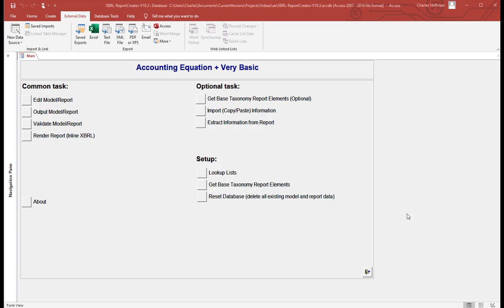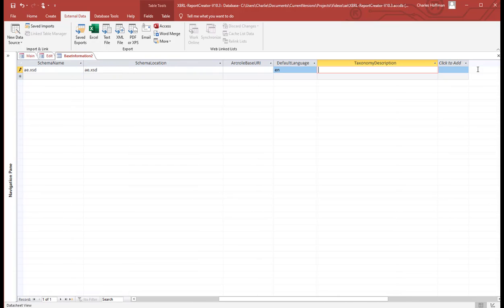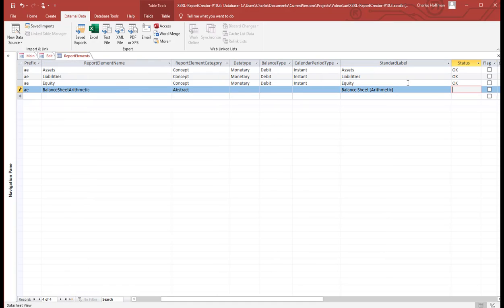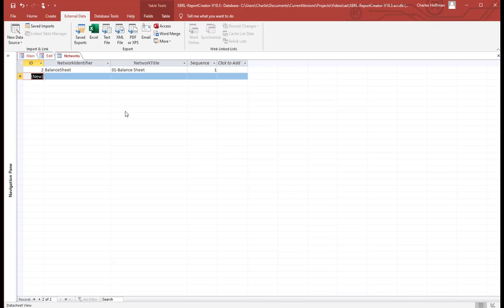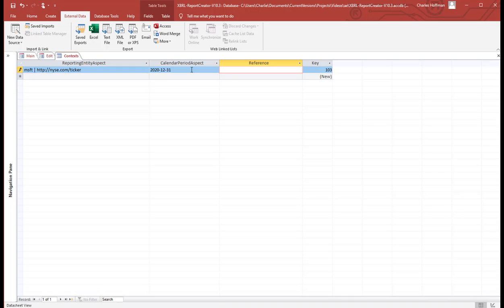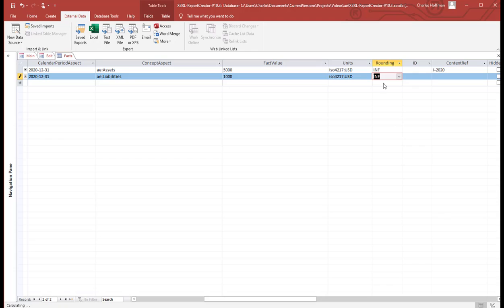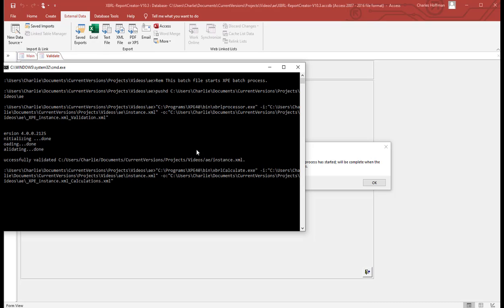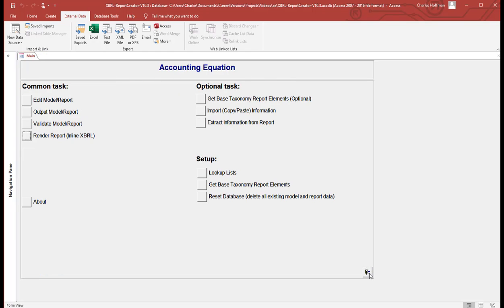Accounting Equation Creation using Microsoft Access Database Application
Walks you through using a Microsoft Access database application that can be used to create XBRL-based financial reports.  The Access database is free, open source, and public domain software anyone can use in any way they see fit.